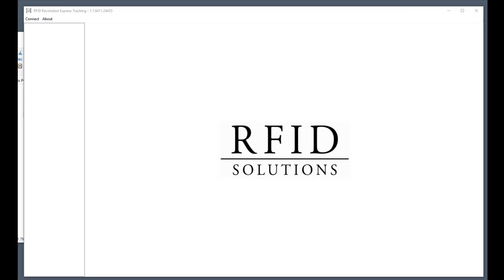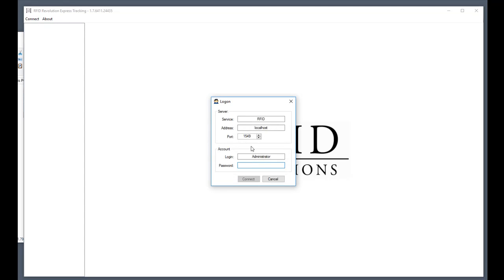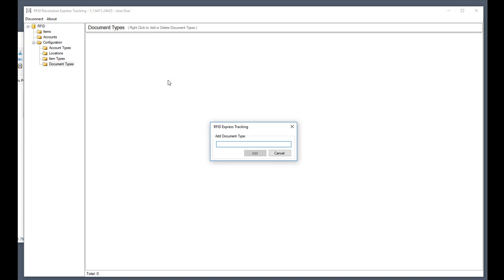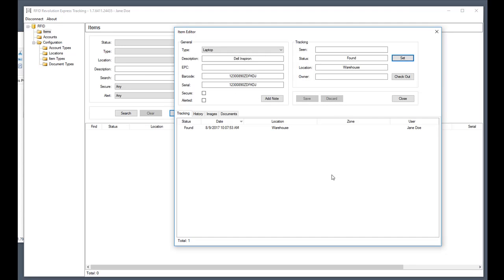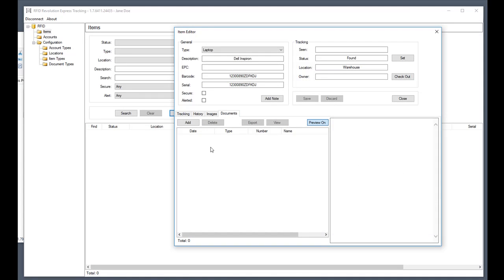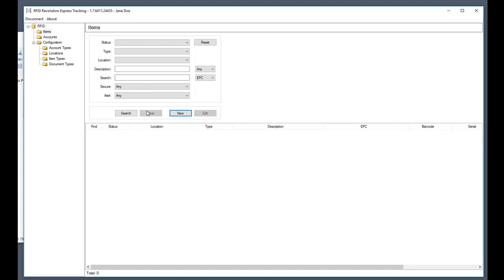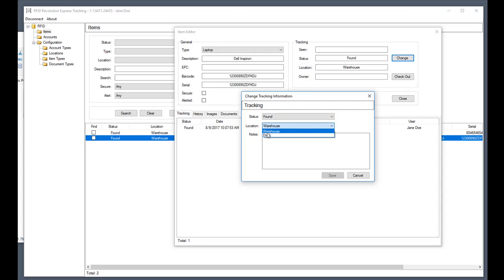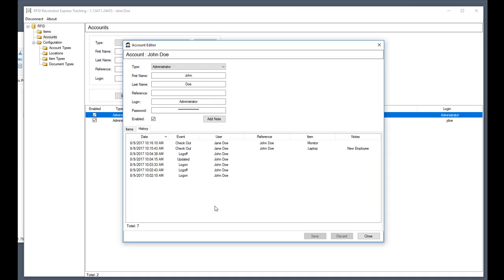Tracking Plus Basic Overview (RFID Asset Tracking)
Basic overview of Tracking Plus RFID Asset Tracking System.